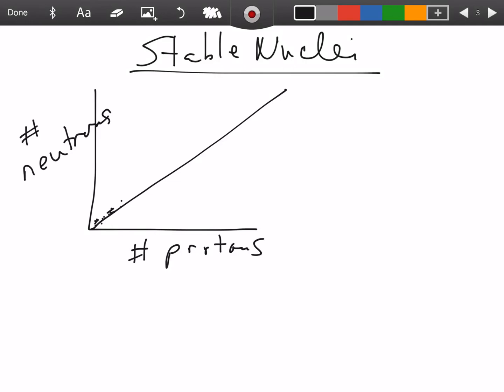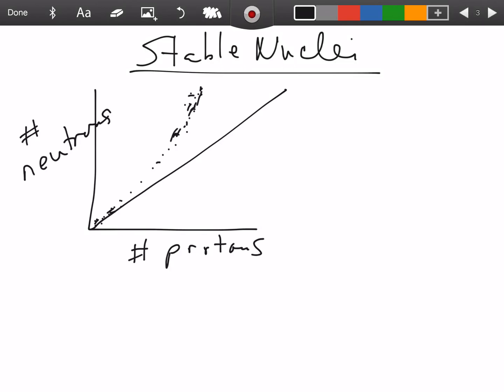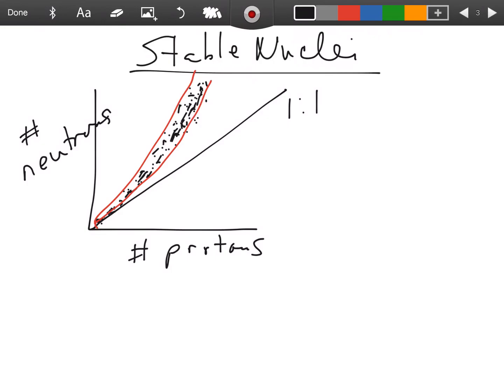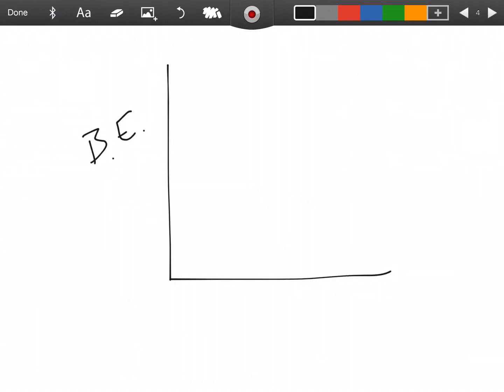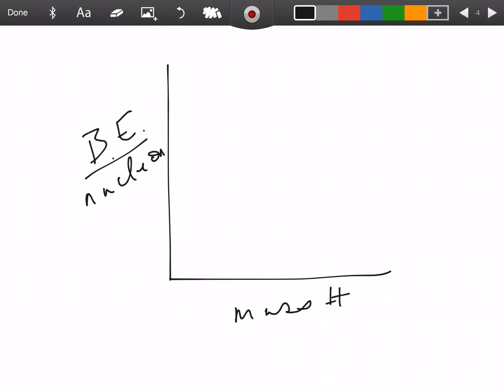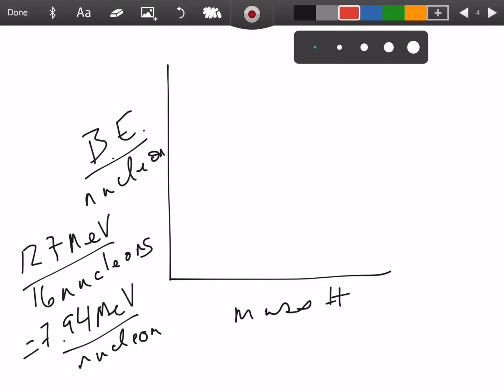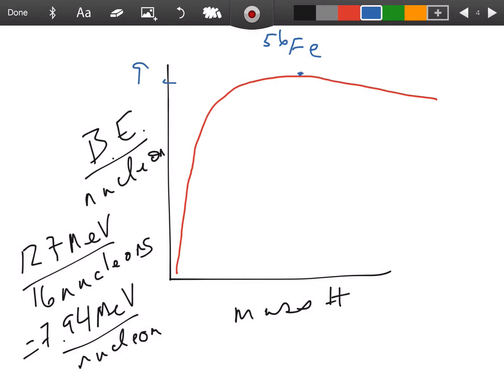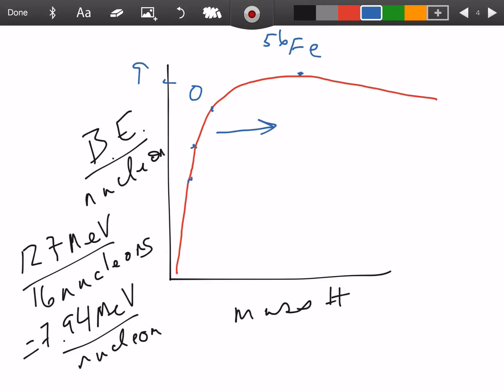37. 4_13_M_binding